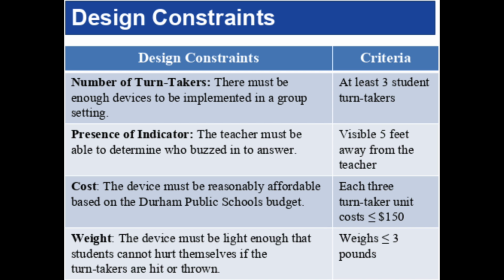Team Turn Taker Final